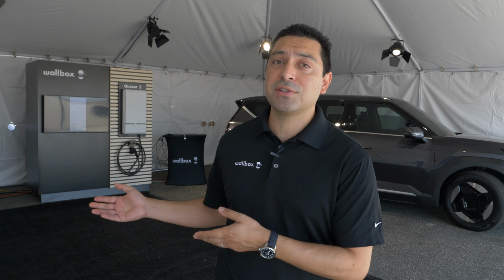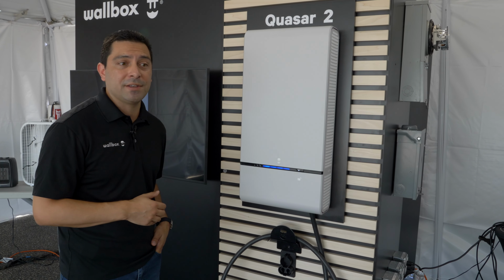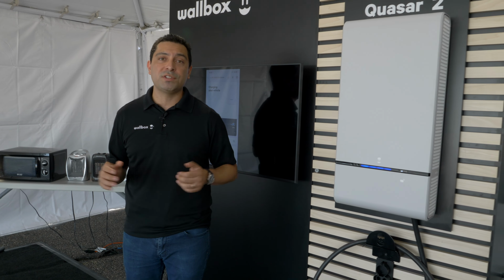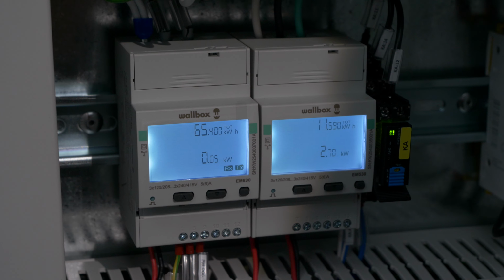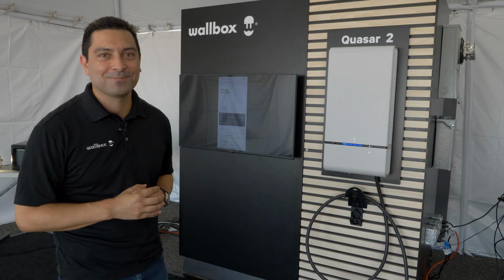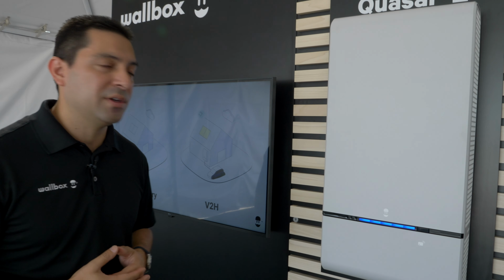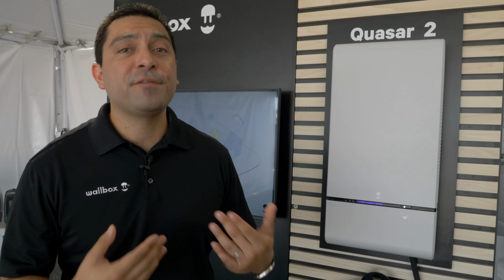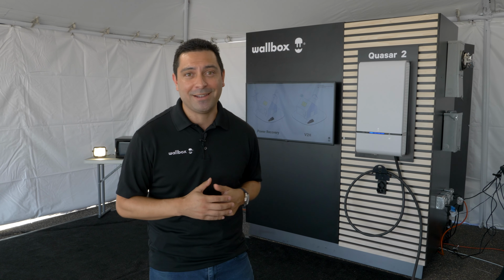Kia EV9 x Wallbox Quasar 2: Live demo